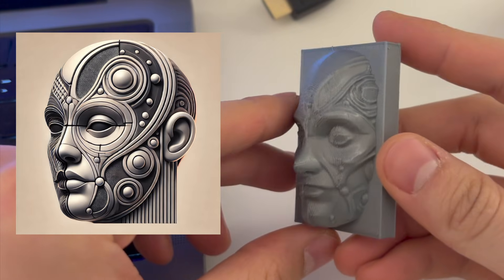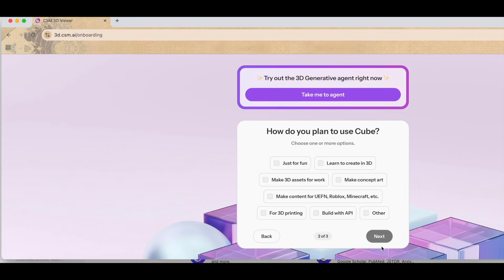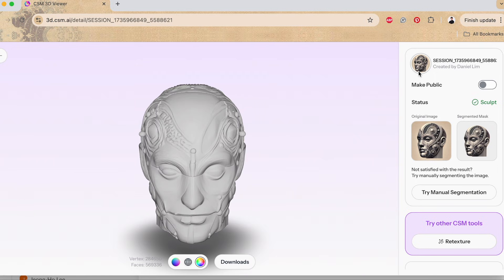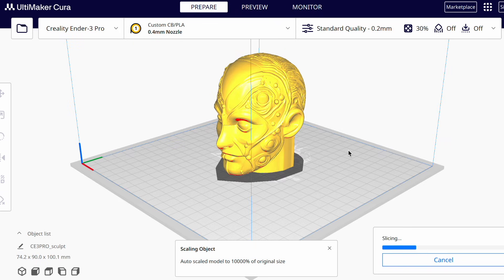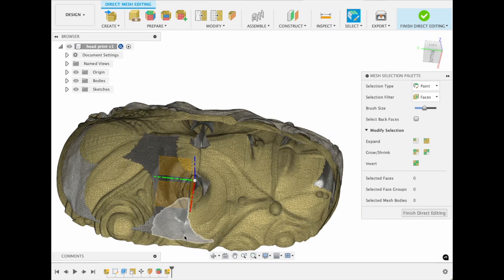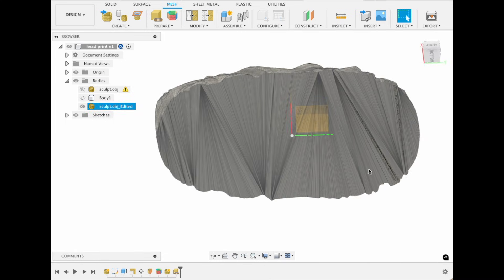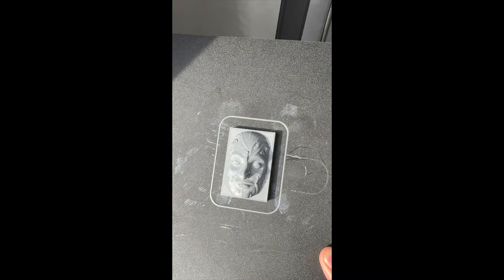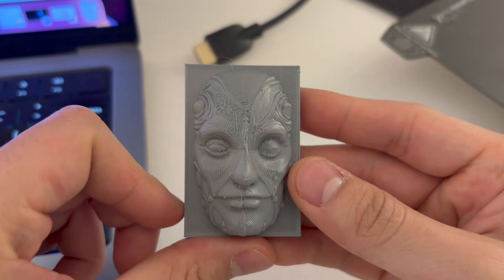AI to 3D Print: Transform AI-Generated Images into 3D Models!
Learn how to transform AI-generated images into 3D-printed objects step-by-step! In this video, we’ll cover:
1. Using AI tools like ChatGPT 4 to create images.
2. Converting images into 3D models using 3D.csm.ai.
3. Editing and optimizing the model with Fusion 360 for fast and stable 3D printing.
4. Finalizing and printing using CURA 3D slicer.

Whether you’re a beginner or experienced creator, this guide walks you through the entire process—from generating an image to holding a 3D-printed object in your hands.